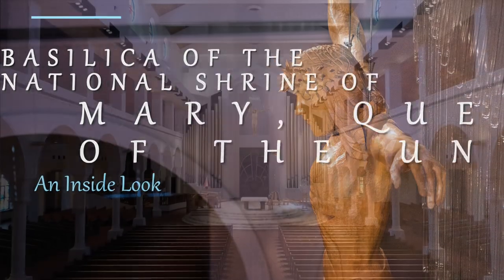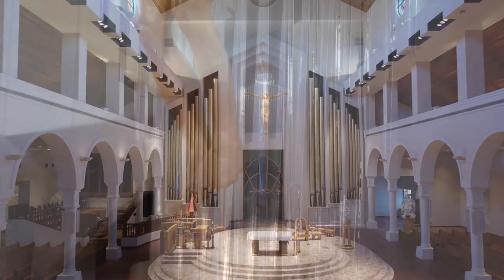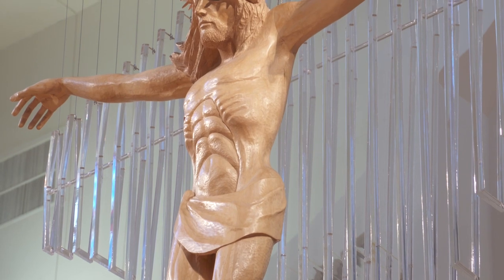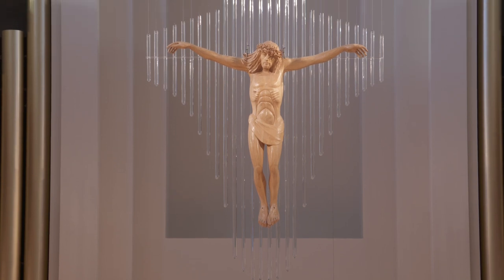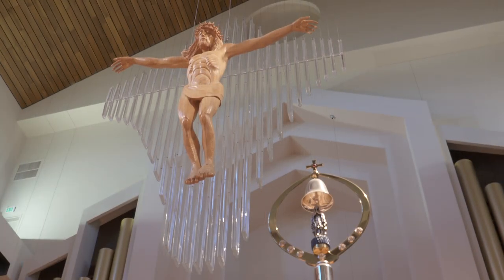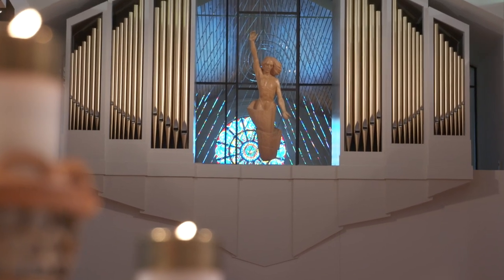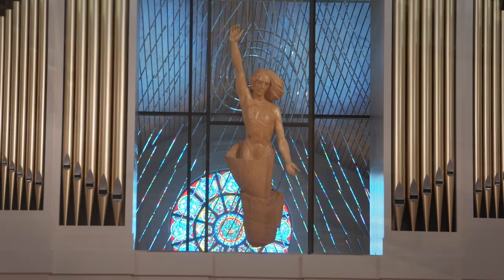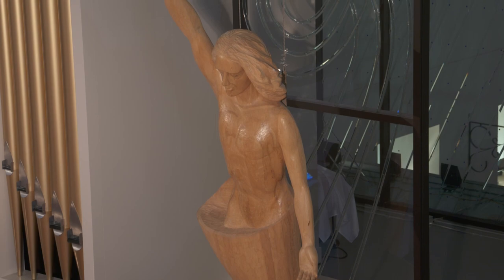Crucified Christ Rising Christ